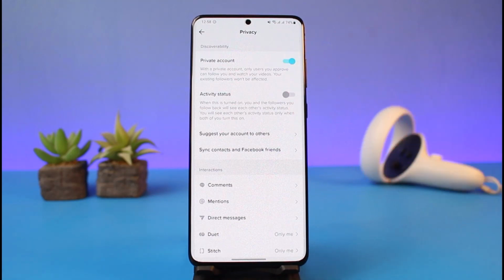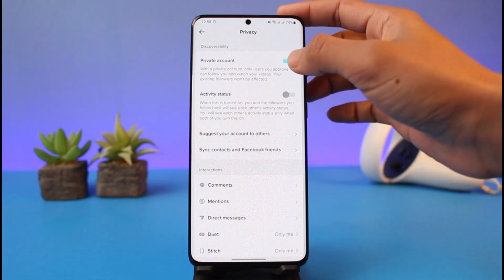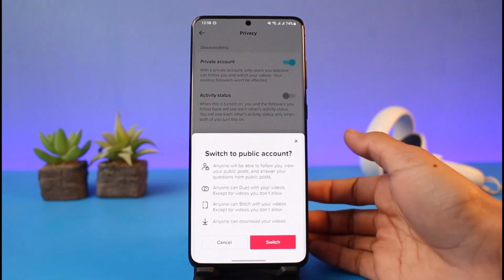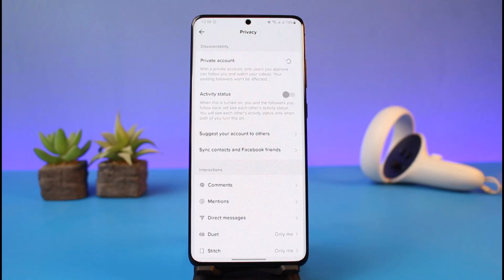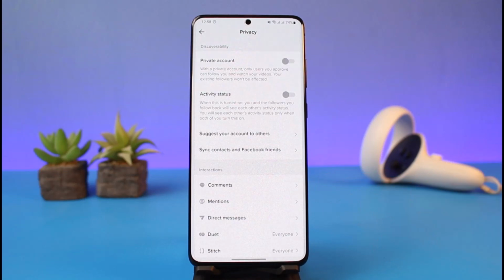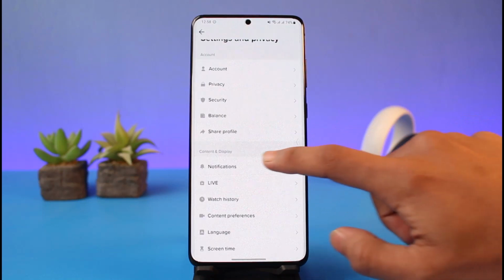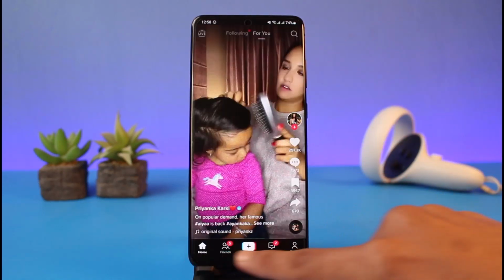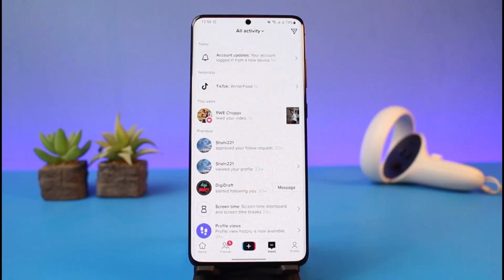How to Make Your New TikTok Account Not Private !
In this tutorial video, I will quickly guide you on how you can make your new TikTok account not private. So make sure to watch this video till the end. We try to be responsive to as many questions as possible.

Follow the below steps:
1) Update the TikTok app to the latest version
2) Open TikTok and login to your account
3) Go to the profile page
4) Tap on the three lines from the top left
5) Now go to Settings
6) Tap on Privacy
7) Turn off the toggle next to the Private account
8) That's all it takes to make your new TikTok account not private.

~Timestamps:
0:00 Introduction
0:13 What the Issue Is
0:50 How to Make Your New TikTok Account Not Private
1:38 Conclusion